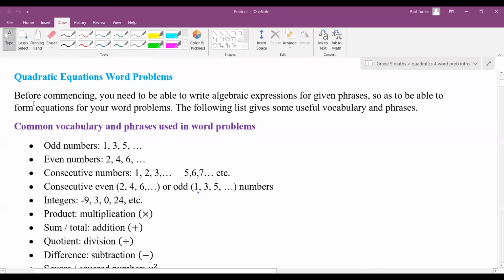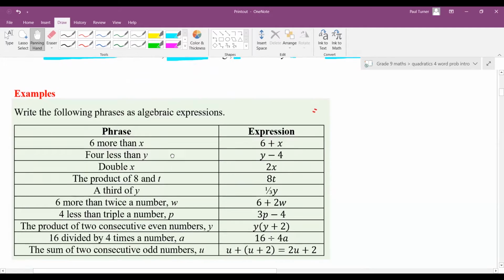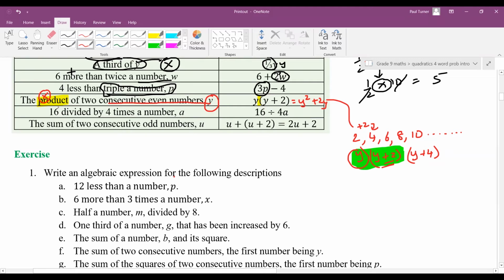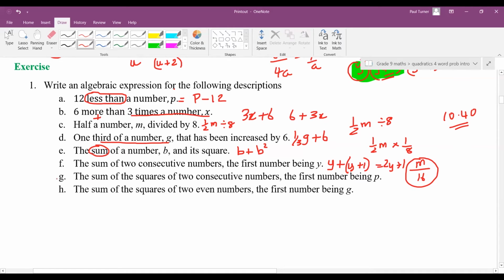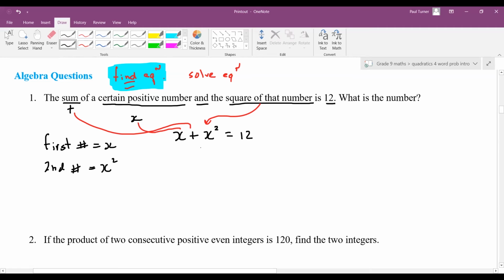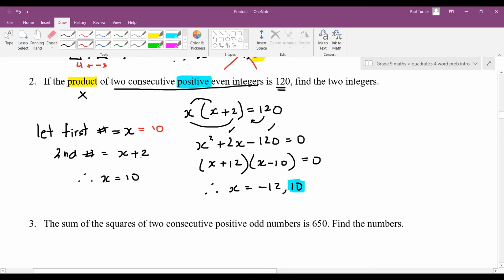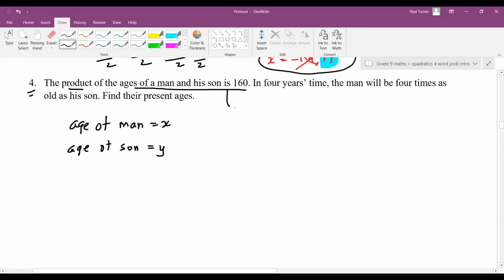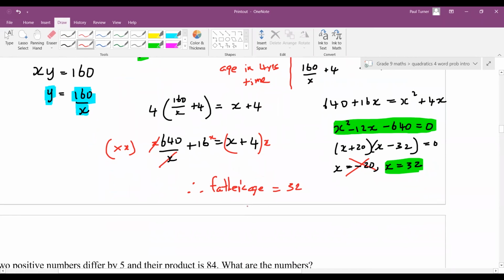Quadratic equations lesson 12